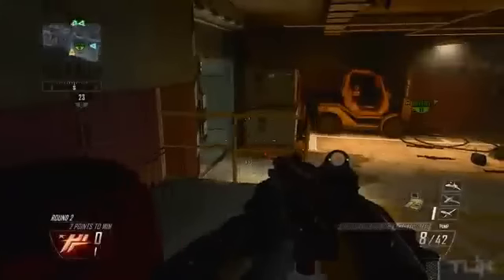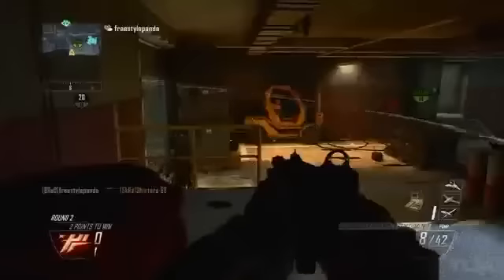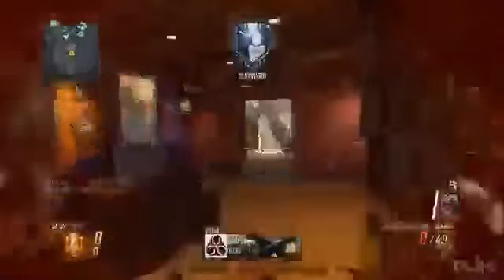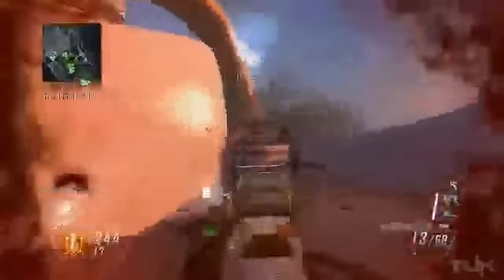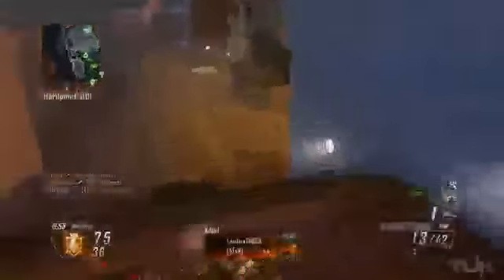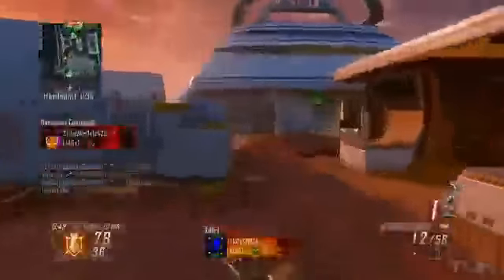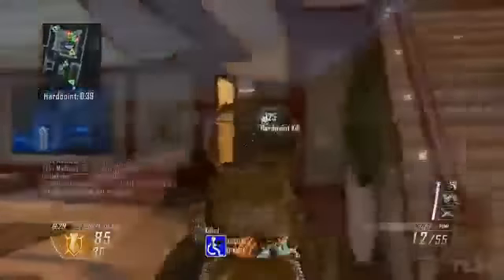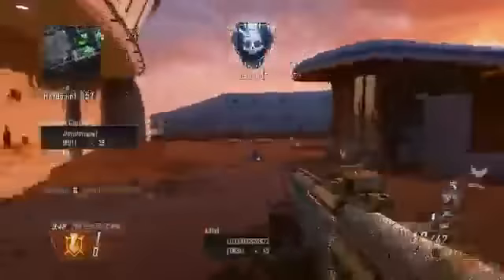Black Ops 2 Diamond Shotguns Tips! How to Get Diamond Shotguns Fast BO2 Tips and Tricks1